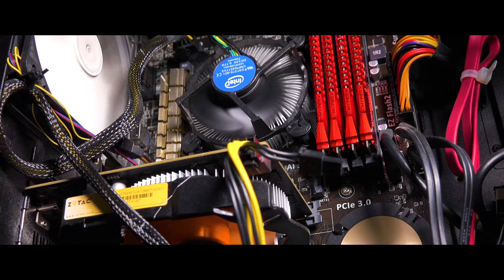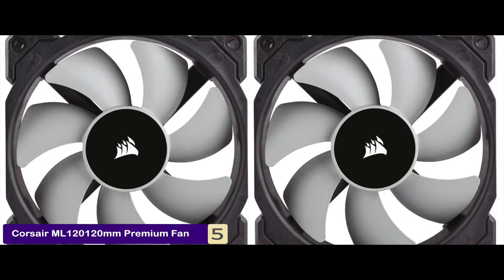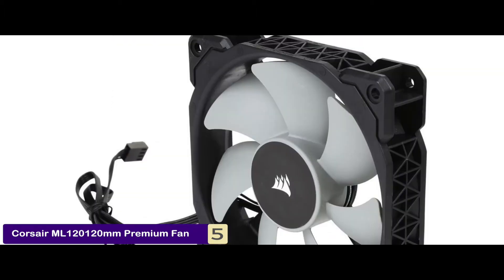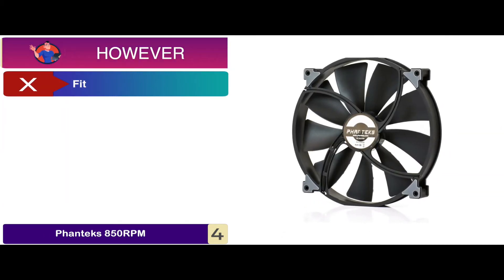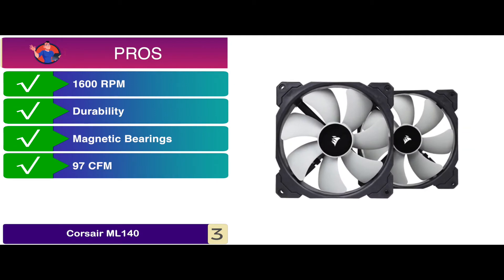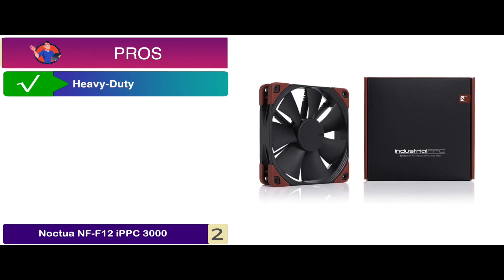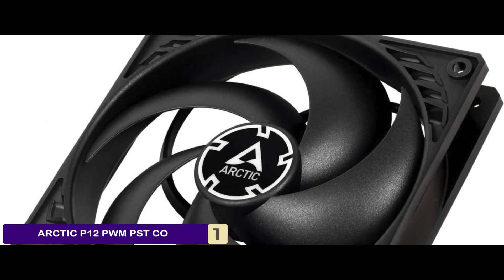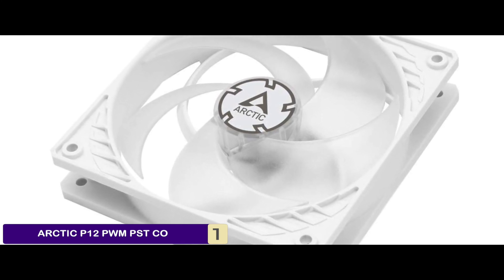Best Static Pressure Fans | Digital Advisor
✅ Featured Products for Best Static Pressure Fans

0:00 Introduction
0:49 5.Corsair ML120 120mm Premium Fan ➜
2:05 4.Phanteks 850RPM ➜
3:17 3.Corsair ML140 ➜
4:25 2.Noctua NF-F12 iPPC 3000 ➜
5:36 1.Best Overall:ARCTIC P12 PWM PST CO ➜